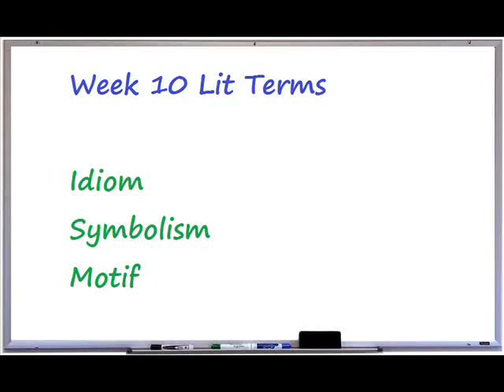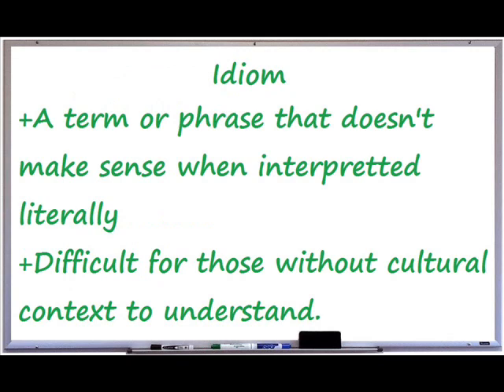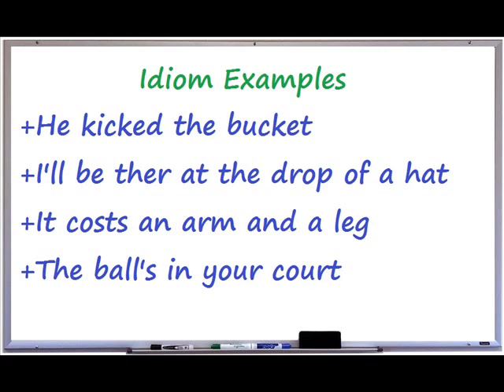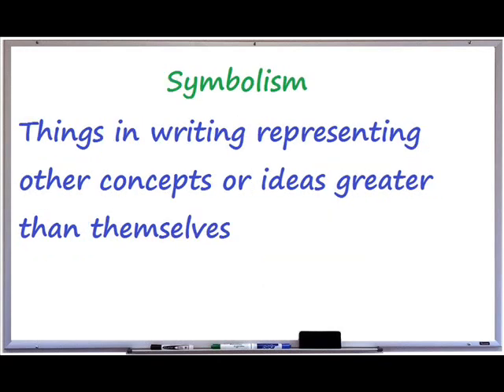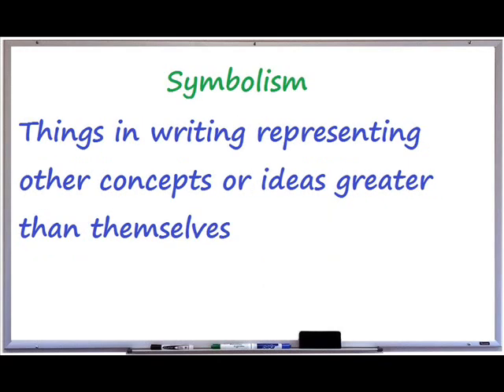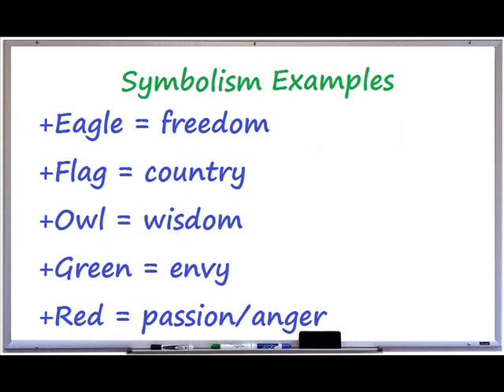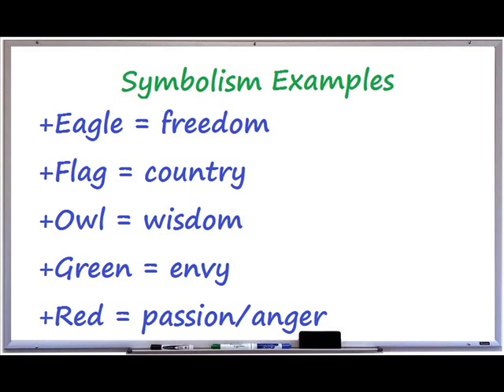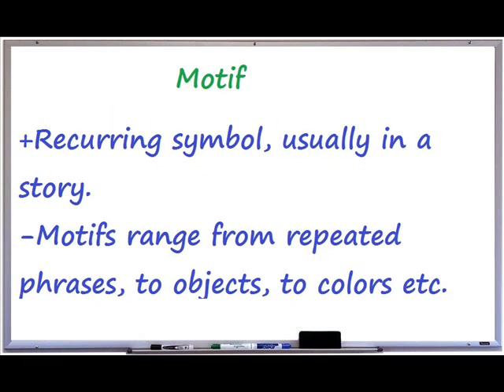Week 10 Lit Terms: Idiom, symbolism, and motif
This week’s lit terms: Idiom, symbolism, and motif

Idioms are terms or phrases that require cultural context to understand. They are expressions that don’t make any sense if applied literally, and therefore they don’t make much sense to non-native speakers of the language. Because of this confusion, these are generally considered non-standard applications, but can still be very effective, if the audience for whom the message is intended consists exclusively of those from the culture to whom the idiom applies.
For example, the term “kick the bucket” is recognized by most native English speakers to refer to death. However, if a man born in France, who speaks English as a second language, hears that someone “kicked the bucket” he is more likely to interpret that as one’s foot literally striking a pale. Without the cultural background, he is less likely to understand what the native speakers are referring to when using such a phrase. English is not the only language with idioms. There are thousands of examples to consider, especially since their applications can limit the size of the audience that understands your words.
Symbolism occurs when things in writing or elsewhere represent concepts greater than themselves. Basic symbols include things that are commonly associated with that which they represent, such as flags or logos. It’s known that the bald eagle is a symbol of freedom in the Unites States, that the Cross represents Christianity, and that certain signs indicate information to viewers without relying on words. Symbolism in literature can be more subtle than a visual representation. It’s up to the reader to consider what the author may be including for what reasons. If a character is described frequently as wearing a certain color, or carrying a certain item, there’s a strong chance that it’s done on purpose, to represent something else. If a symbol is found throughout a story, film, or series, it is technically considered a motif. Motifs could be objects, colors, phrases, or almost anything else that is noticeably recurring in a work of art.